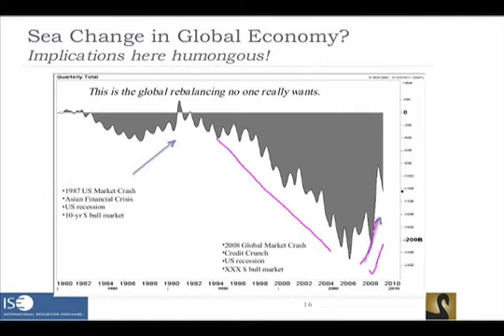Pt 7 Jack Crooks on "Intermarket Relationships Why It Matters to Currency Investors"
How far ahead are the financial markets of the real economy? Why does this matter for currency investors? Join Jack Crooks, founder and president of Black Swan Capital with over 20 years financial advisory experience, as he discusses current trends in the markets and the impact for currency investors, using both technical and fundamental analysis. For instance, what is the correlation between the US$ index and the stock market? Jack will also provide insight on how investors can uses these tools to help forecast currency movements.